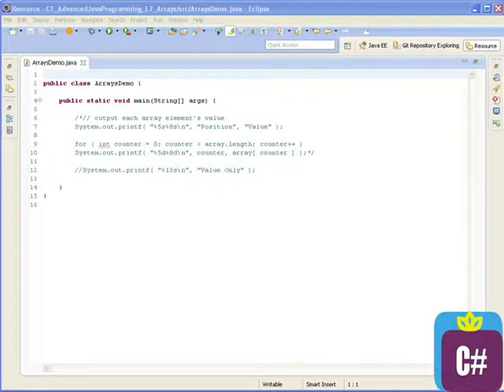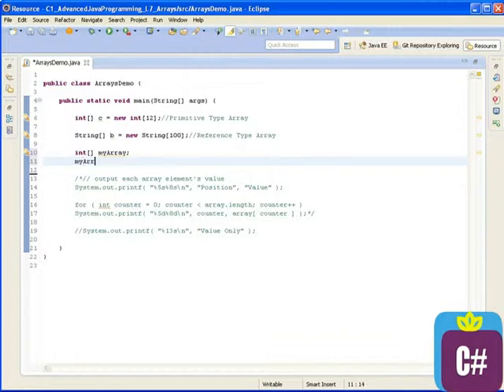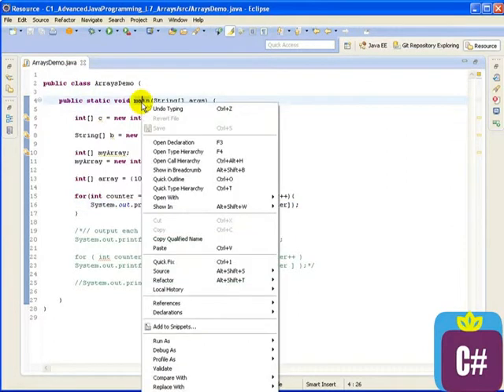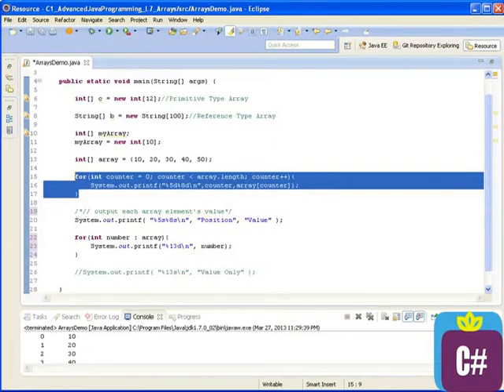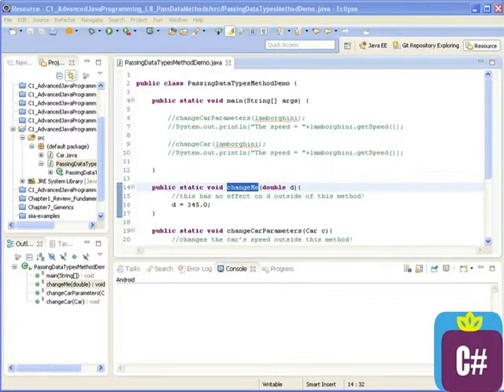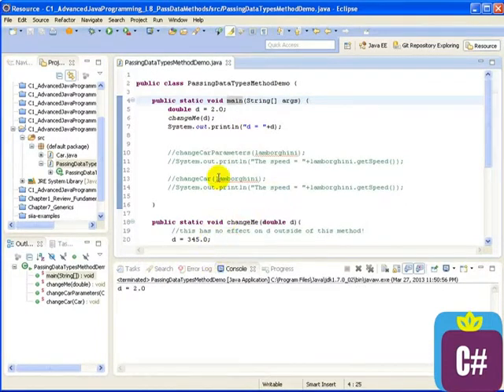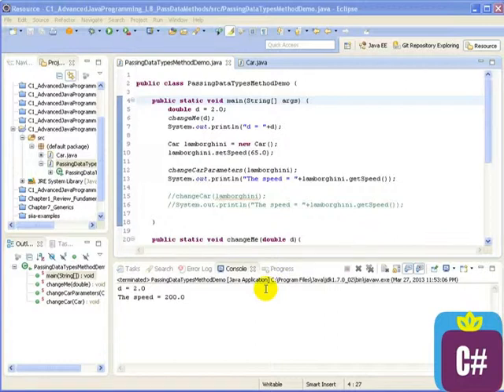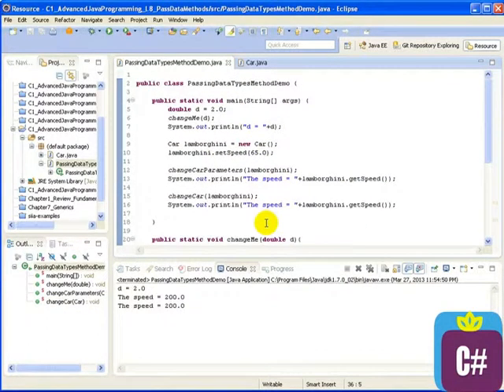Advanced Java Programming (Java SE 7) Free Download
- Asp.Net MVC With Entity Framework From Scratch
- Learn InDesign : Design Magazines and More in InDesign
- The Java EE Course - build a Java EE app from scratch
- Complete Guitar System - Beginner to Advanced
- AngularJS Masterclass - Deep Dive & Understand AngularJS
- Build a Responsive WordPress Gallery and Sell Digital Goods
- PHP : Ecommerce for beginners - Build Stores and Make Money
- Advanced Java Programming (Java SE 7)
- Complete ASP.NET MVC Web Development - Newbie to Ninja!
- Linear Algebra for Beginners: Open Doors to Great Careers

This is udemy course , Just download and reup to my blog, It's has udemy promo course, udemy download, udemy download course,